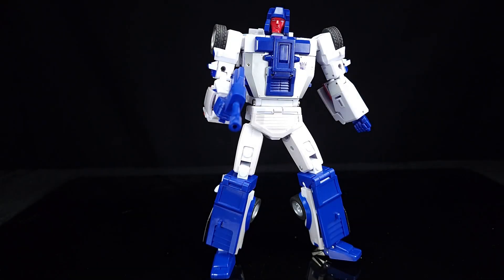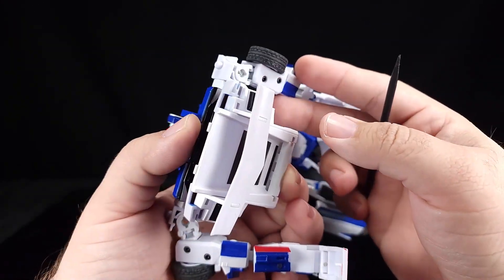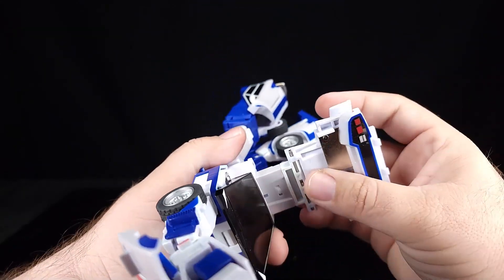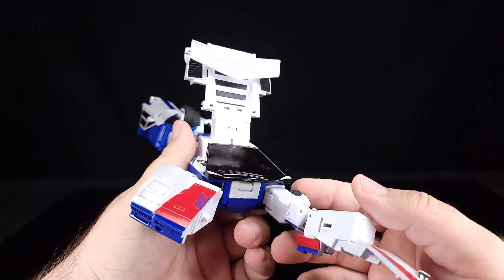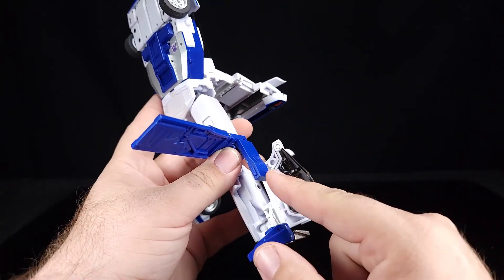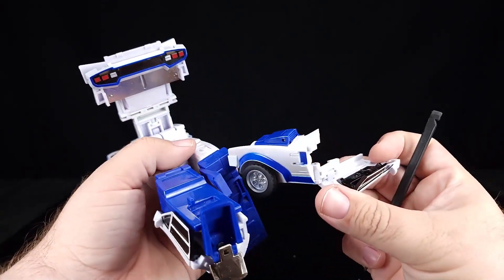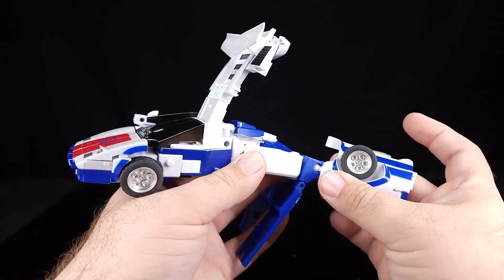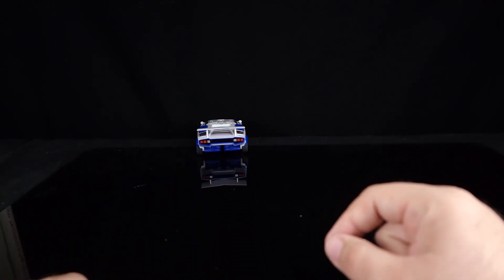T.A.R.O. DX9 "MONTANA" G1 BREAKDOWN TRANSFORMATION